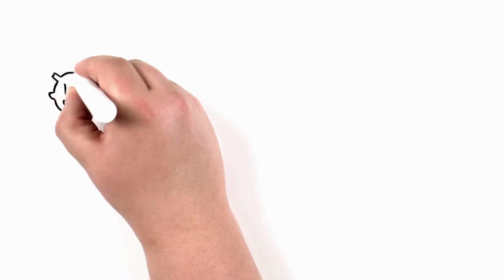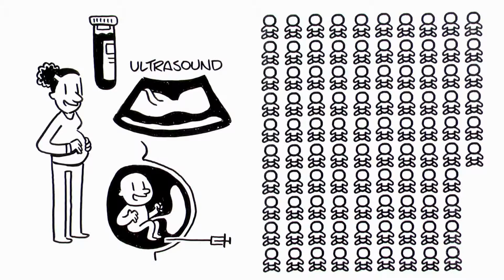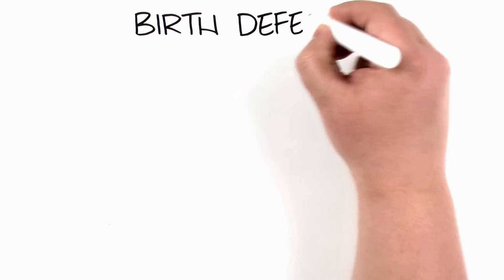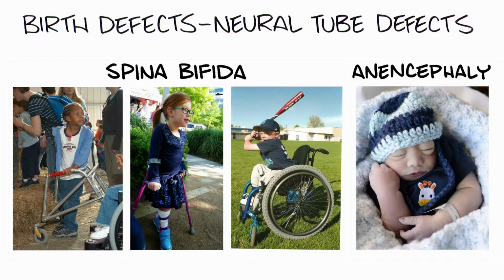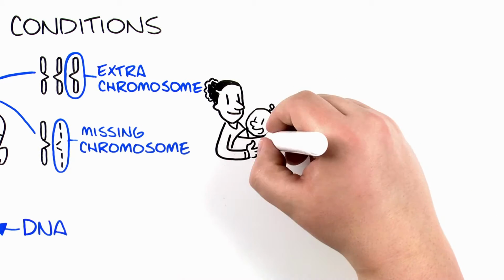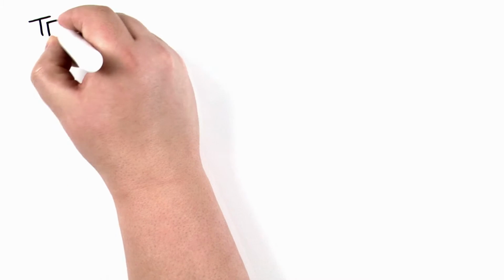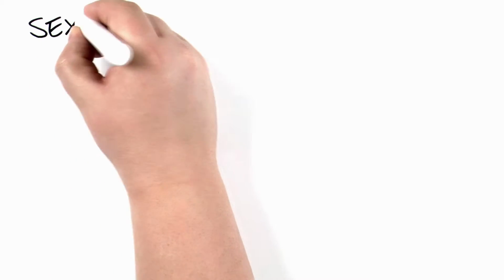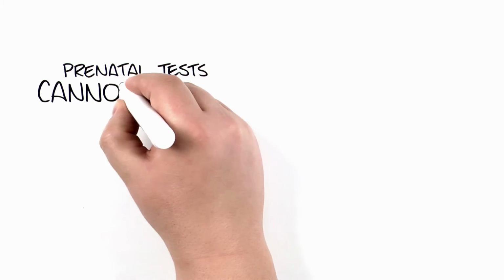DOH GSF Conditions